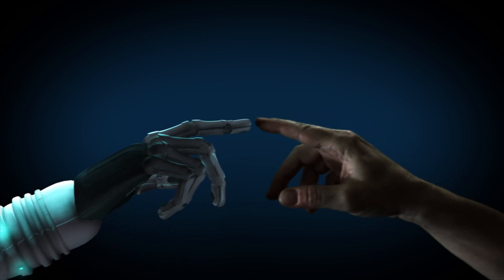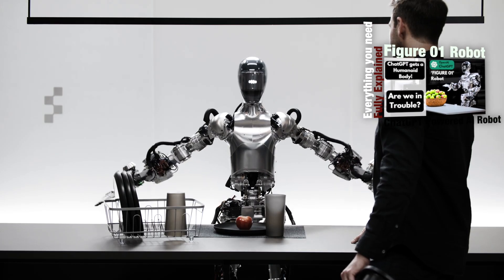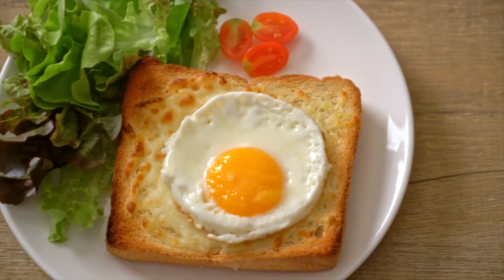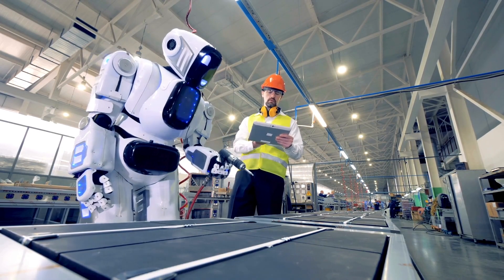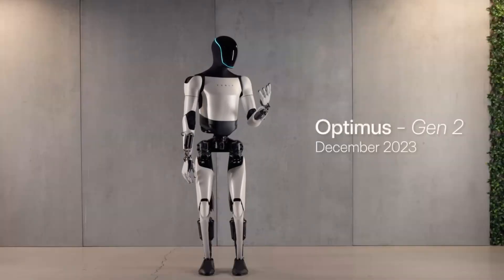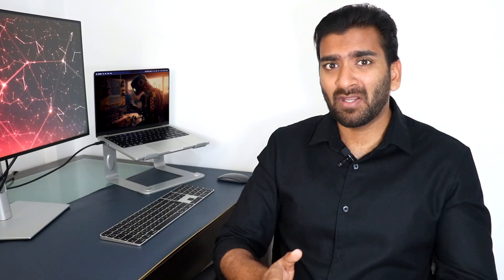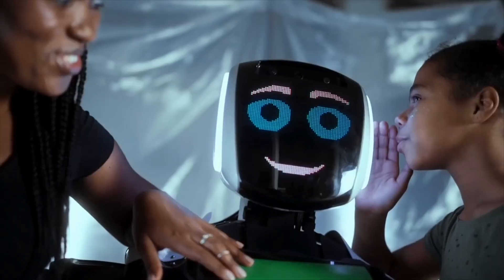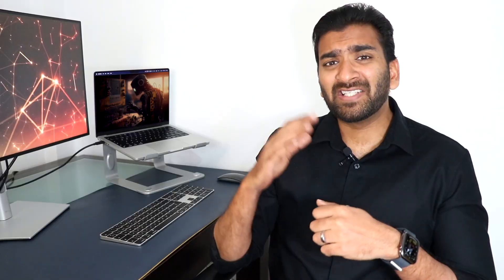AGI AI Explained: Harnessing the Future or Playing with Fire? AGI Robots and the Future of Humanity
What is AGI AI or Artificial General Intelligence, how are they used in AGI Robotics? Lets see how the AGI will transform the future of humanity considering the good and bad aspects of the revolutionary technology. Lets take a deep dive into Artificial General Intelligence (AGI) – the next frontier in the evolution of AI technologies.

AGI promises to revolutionize every aspect of our lives, from healthcare and education to the way we work and interact with the world around us. It holds the power to solve complex problems with ease and perform tasks across various domains, matching or even surpassing human intelligence.

However, with great power comes great responsibility. We also delve into the potential dangers of AGI, including ethical dilemmas, privacy concerns, and the risk of it spiraling out of human control. This balanced perspective ensures you're not just captivated by the possibilities but also well-informed about the cautionary measures needed to navigate the future.